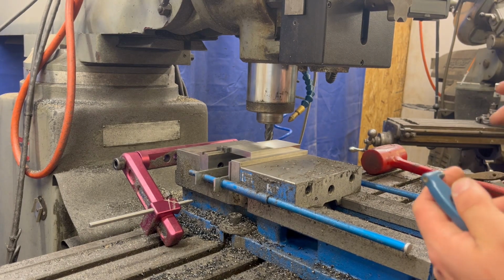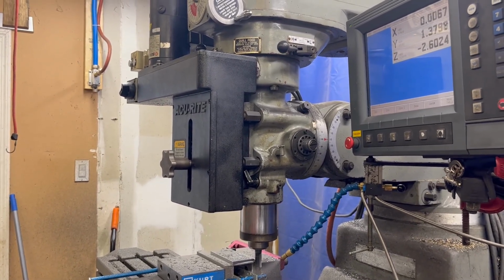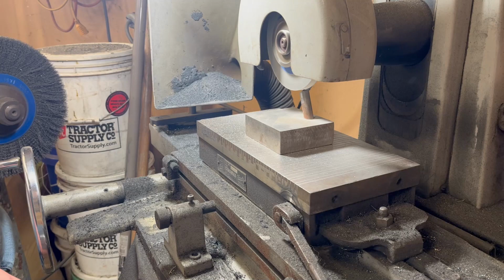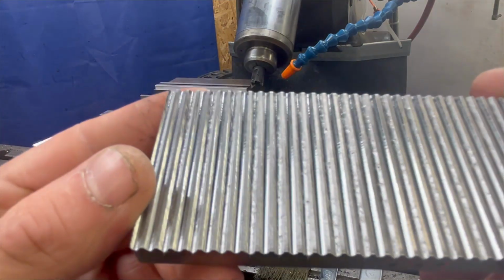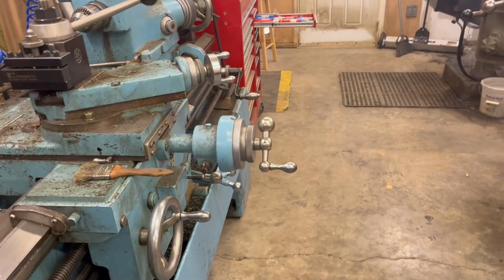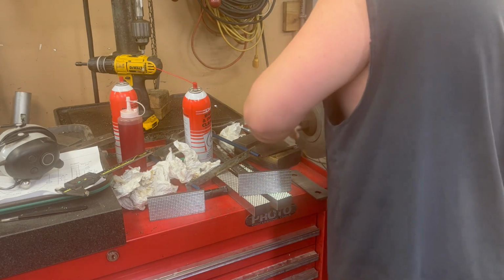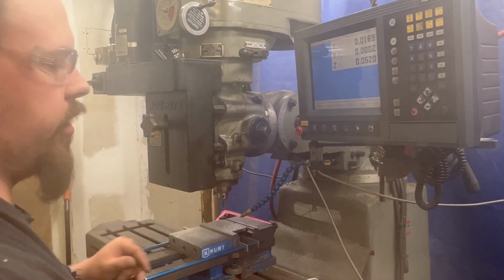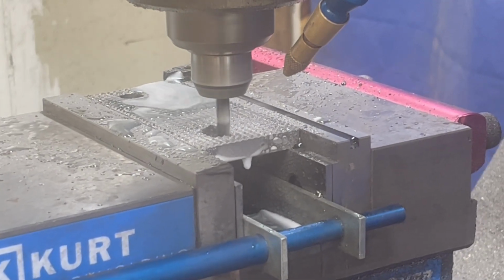Starrett Coachmaker jaws: Part 2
Part 2 of 3:
Making Starrett Coachmaker vise jaws
In this video I will take you through milling the 45 degree chamfer, surface grinding, indicating and milling the vertical surface serrations and final counterboring/drilling of the jaws before heat treatment in the final installment of this series.